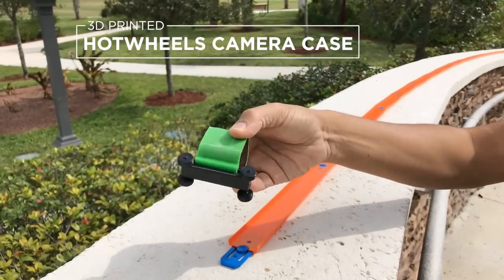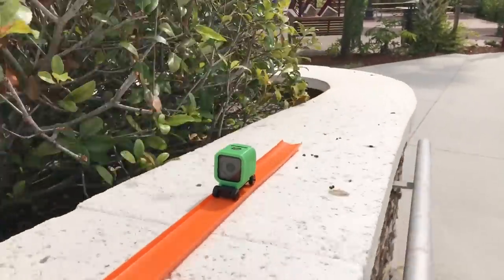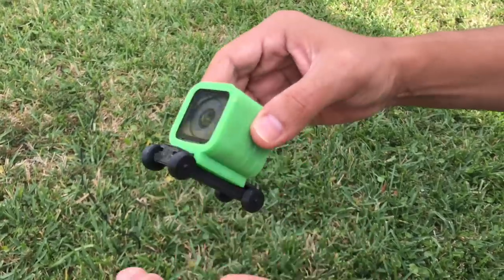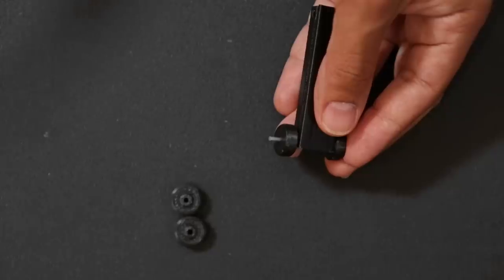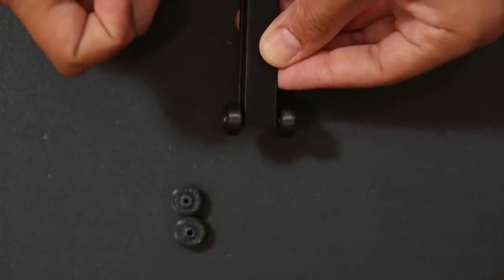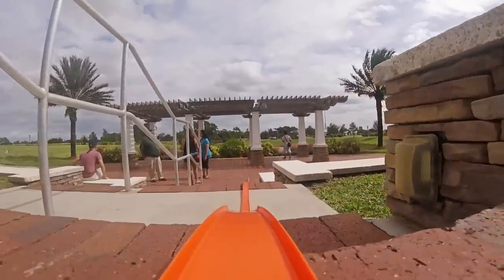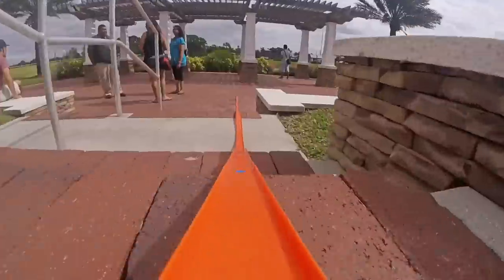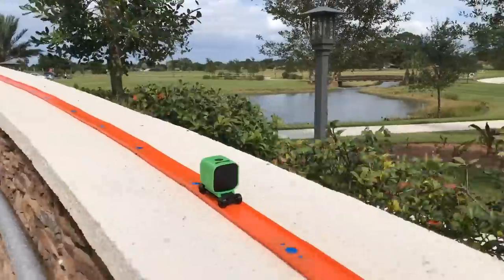Hot Wheels GoPro Mount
In this project we’ll show you how you can turn a GoPro session into a Hot Wheel car with a 3D printing case.

This idea was inspired by hot wheel stunt videos by FiveMadMovieMakers on YouTube. This project doesn’t use any parts from a Hot Wheels car, but instead is fully 3D Printed.

The mount for the GoPro Session is 3D printed in ninjaflex, which is TPU based filament. It’s very flexible and has a rubbery texture. It also provides extra protection and can work as a stand alone bumper for the GoPro.